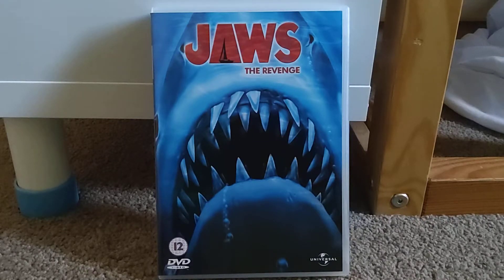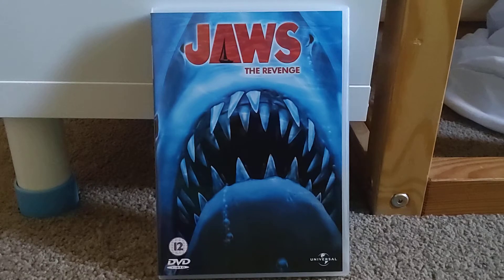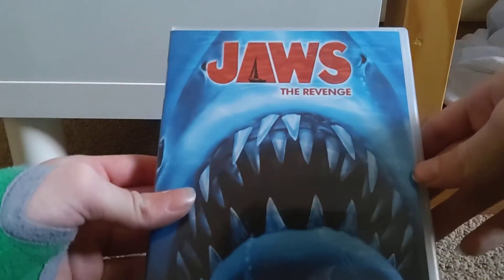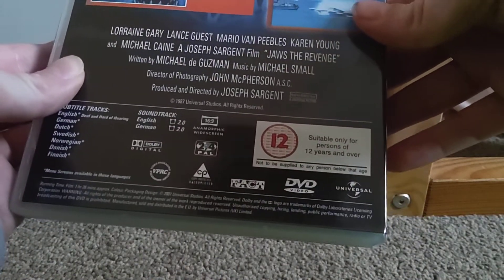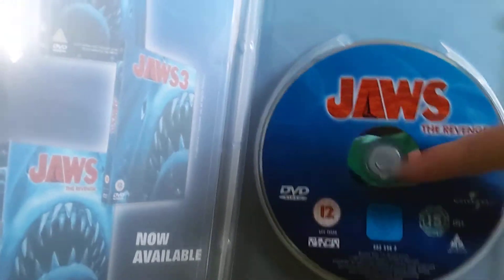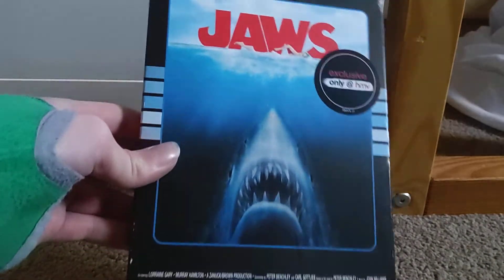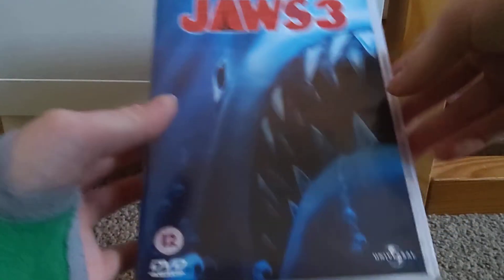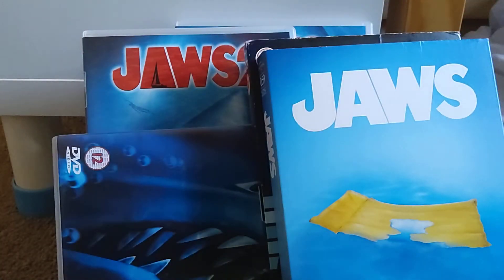Jaws: The Revenge DVD Review! (I finally got it....)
Sorry, I could not find any links to match this product.